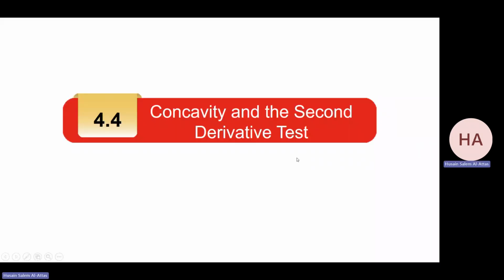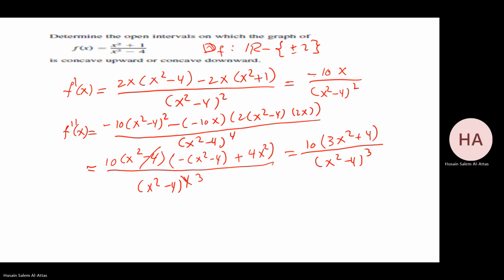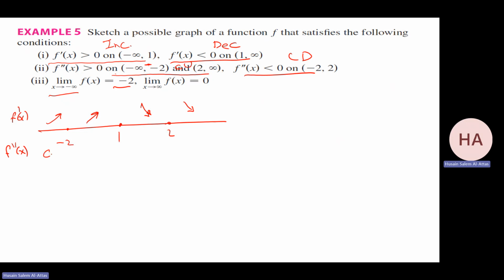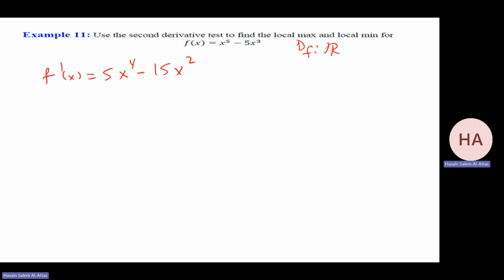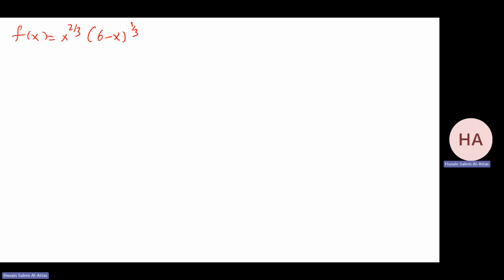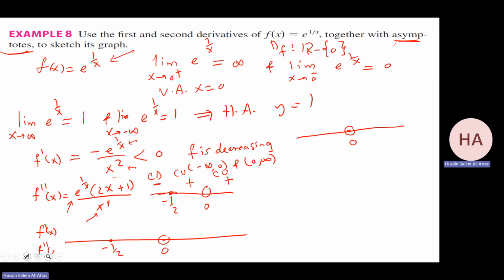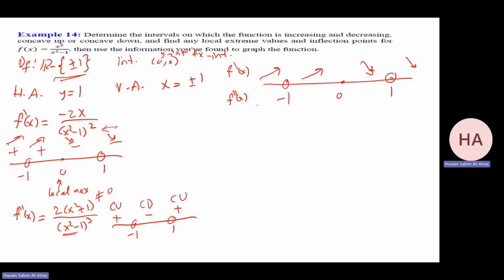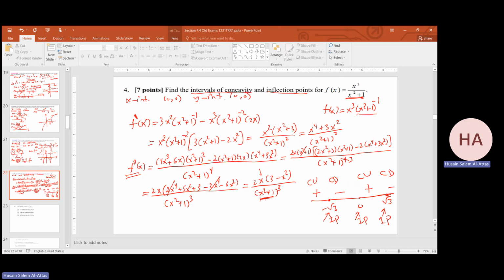Section 4 4 Concavity Part I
This is the first part of Concavity (Section 4.4)